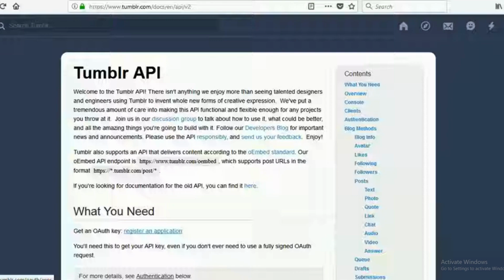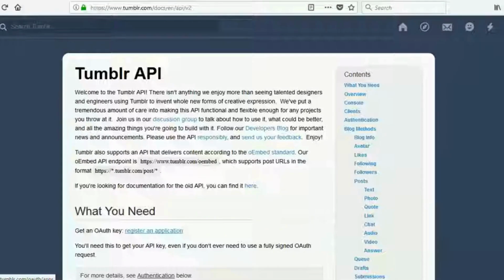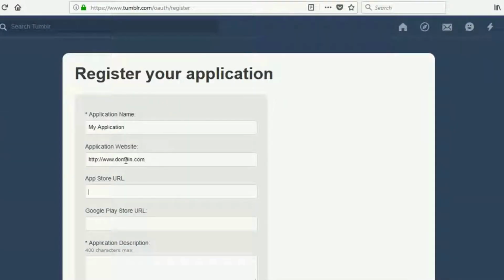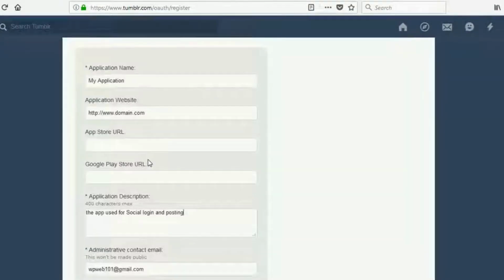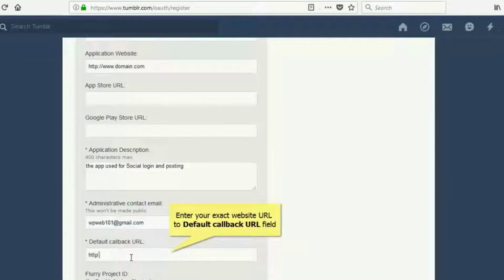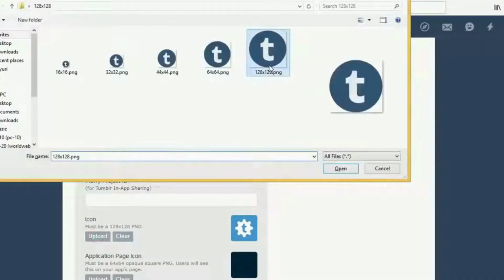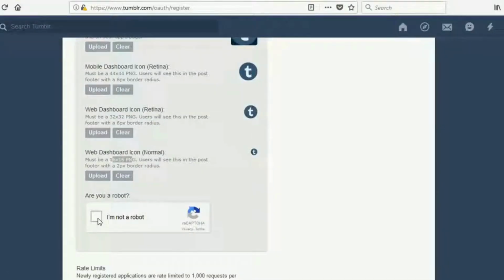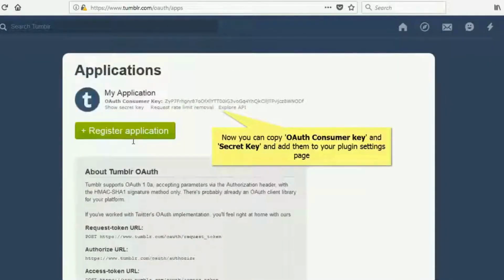Tumblr Developer API Setup Tutorial | Social Auto Poster WordPress Plugin | WPWebElite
In this step-by-step tutorial, learn how to create a Tumblr Developer API that can be used with the Social Auto Poster WordPress plugin developed by WPWebElite.

Whether you are a beginner or an experienced WordPress developer, this quick and easy guide will walk you through the complete Tumblr Developer API setup process from start to finish!

Social Auto Poster is a powerful WordPress plugin designed to automatically share your content across major social media platforms, including Facebook, X, LinkedIn, Tumblr, Buffer, YouTube, Pinterest, Google My Business, Reddit, Telegram, WordPress, and Medium. It features an advanced scheduling system that allows you to publish posts at your preferred date and time with complete precision. The plugin seamlessly supports posting to personal profiles, business pages, groups, and online communities, making content distribution smooth, efficient, and completely hassle-free.